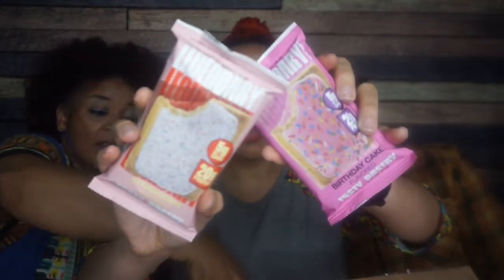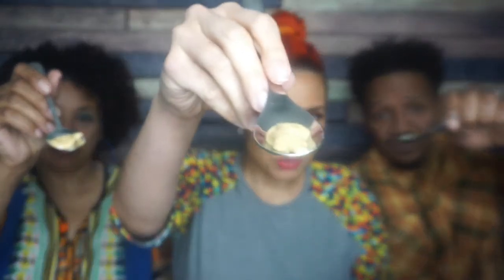Product Review - Legendary Foods